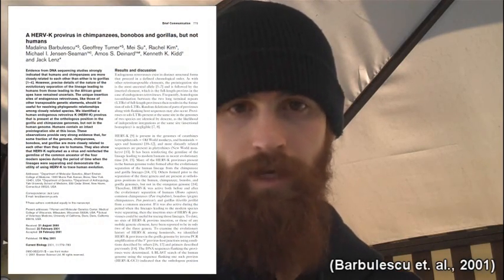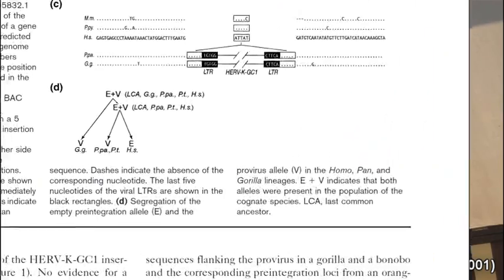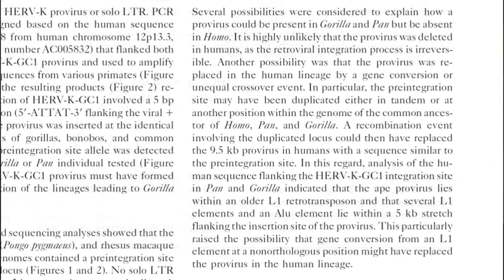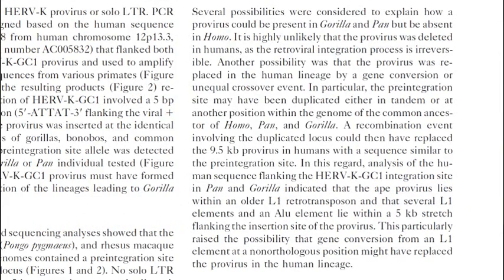My new channel, website, and response to Ray Comfort's introduction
The article I wrote on ERVs used as a script for the video:

Reference for this video:

Barbulescu, M., G. Turner, M. Su, R. Kim, M. Jensen-Seaman, A. S. Deinard, K. K. Kidd, and J. Lenz. "A HERV-K provirus in chimpanzees, bonobos and gorillas, but not humans." Current Biology 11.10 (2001): 779-83.